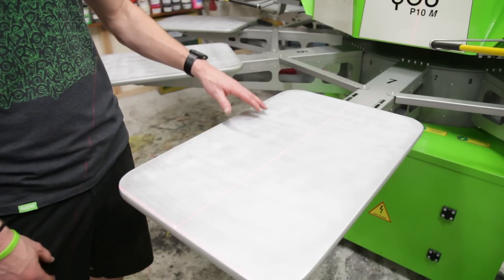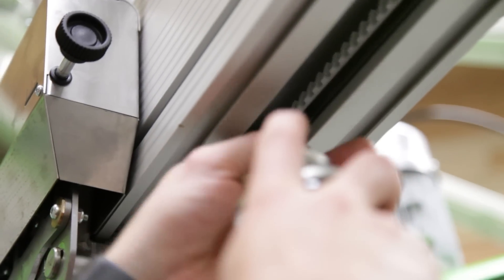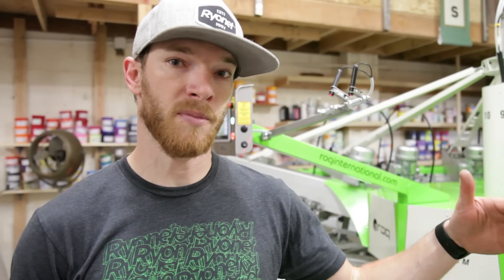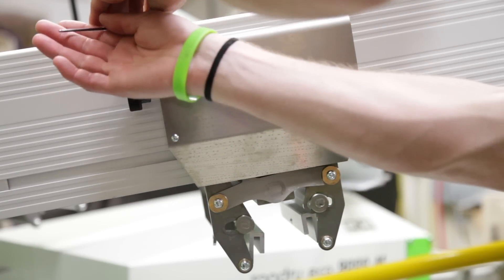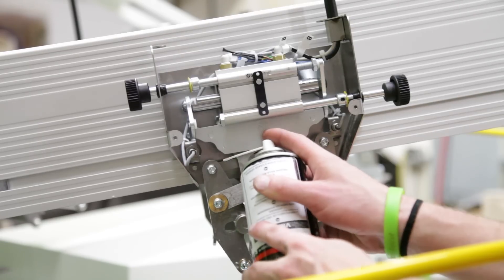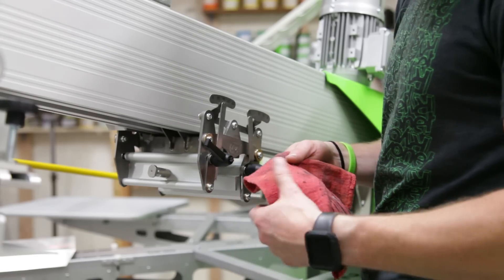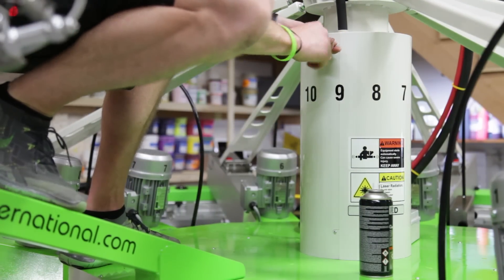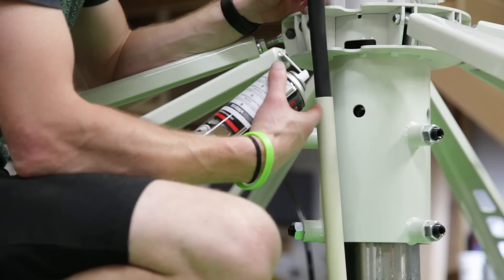How To Perform The 250k Maintenance On A ROQ Automatic Press